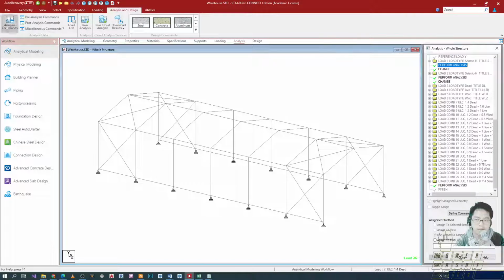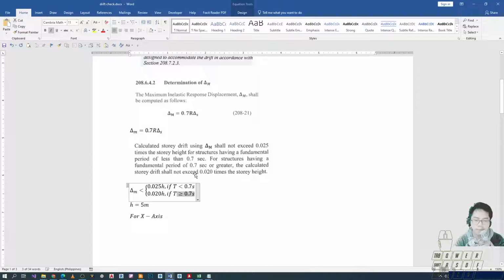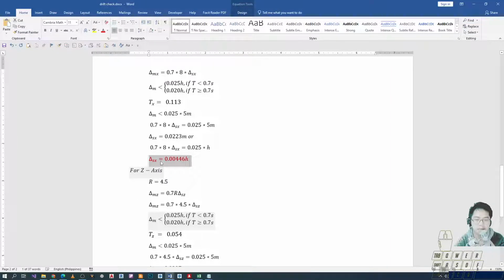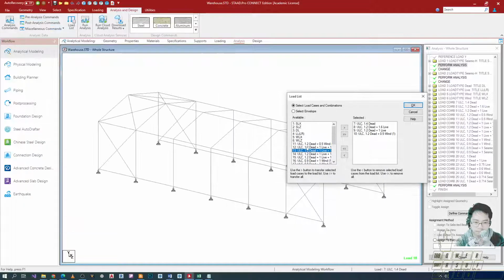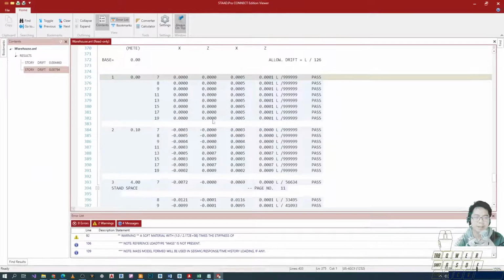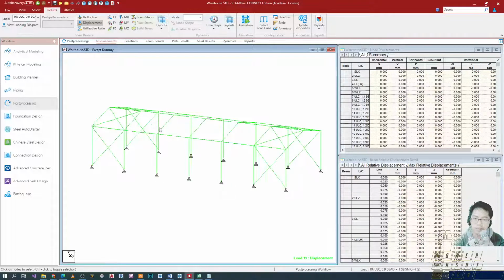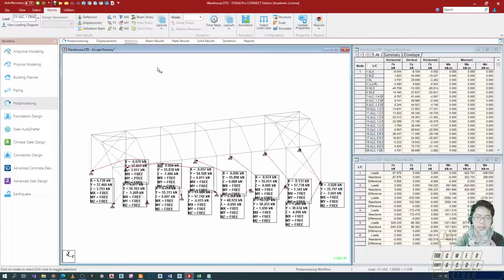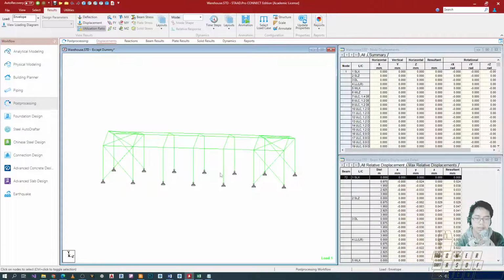Staad.Pro AISC Steel Design 11. Perform Analysis, Drift Check, and Post Processing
This video talks about the process of performing the following commands and workflow in Staad.Pro Connect Edition:
- Adding Basic Analysis Command
               * note that the analysis used here is the basic linear analysis (1st order)
- Drift Check Command
               * note that no other stability checks done here except for Drift Check
- Initial inspection of the analysis results by going over the Post Processing tab